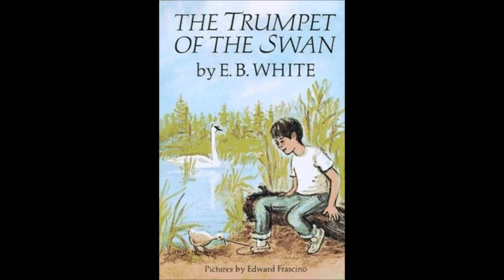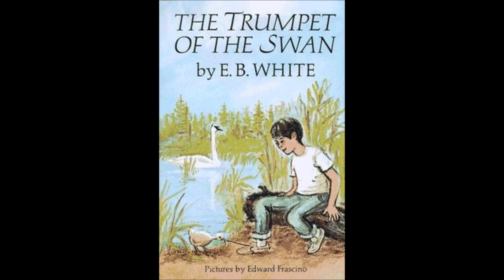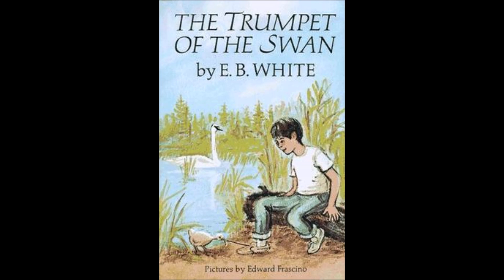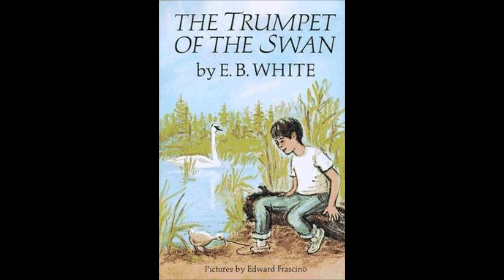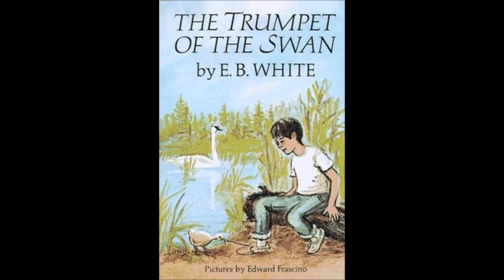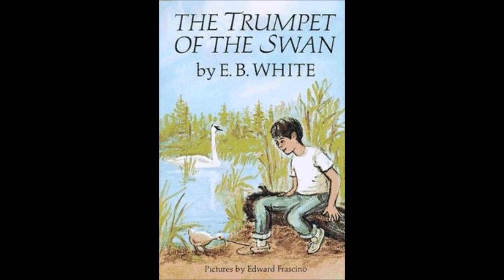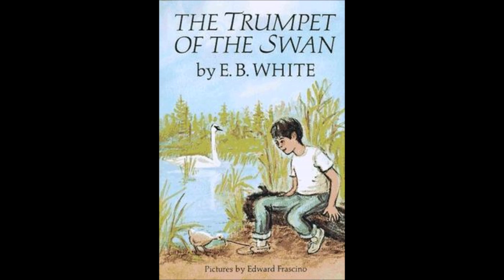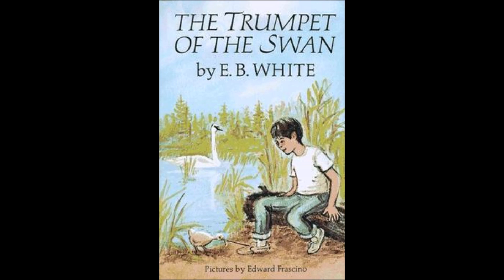The Trumpet of the Swan by EB White chapter 13: End of Summer